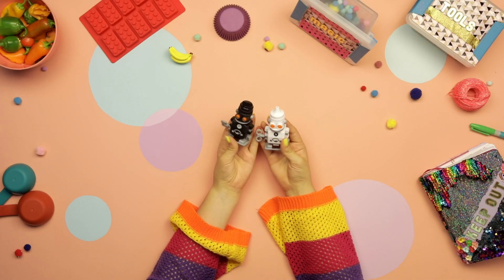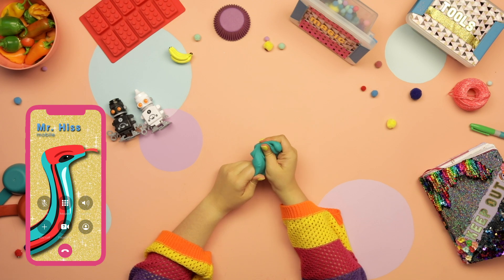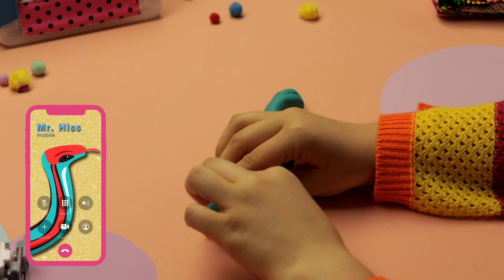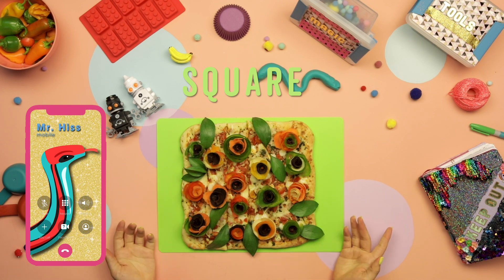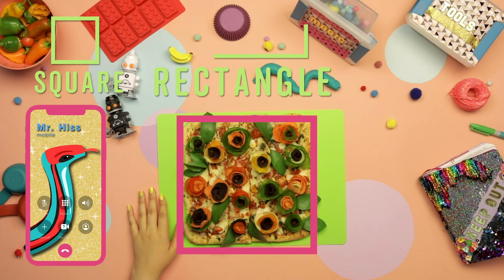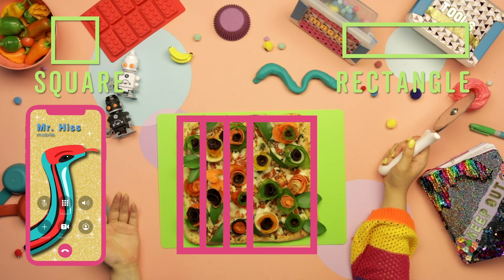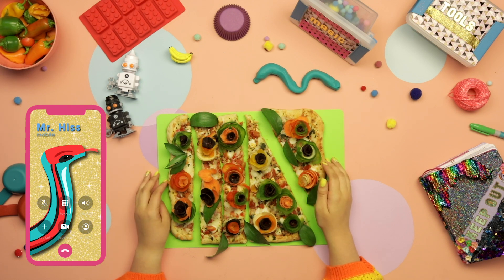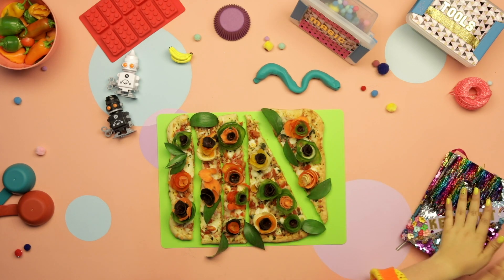Do Snakes Love Square Pizza? Back to School Math Videos for Kids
Pizza is officially on the menu for snakes 🐍 thanks to a little bit of shapeshifting.🔺▪️ Check out how I use geometry to help make a sad snake’s day a little better! 🍕Watch all of my pizza-related adventures below!